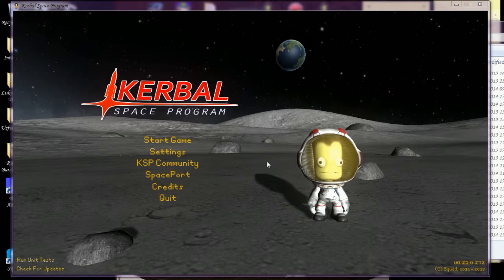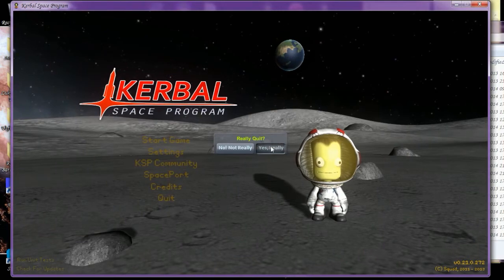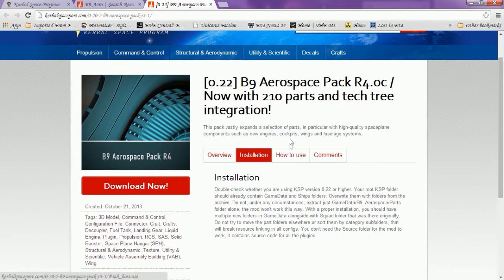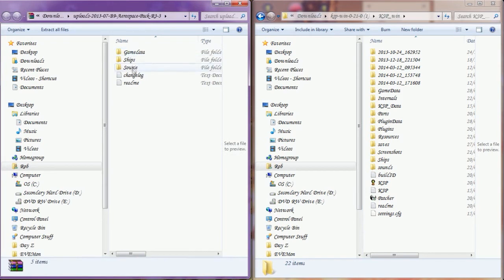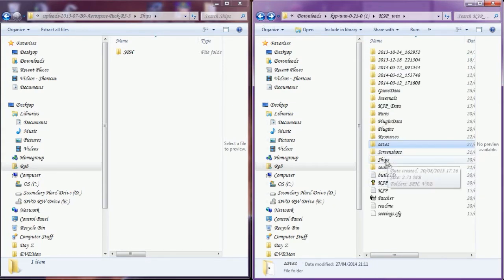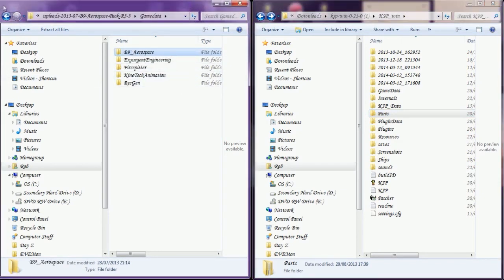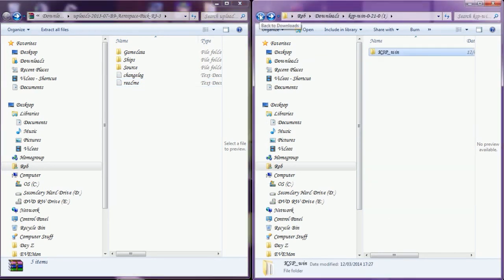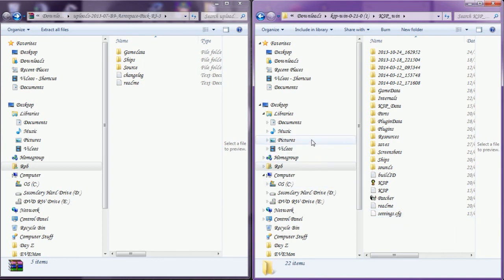Kerbal Space Program - How to Mod KSP [4040 Plays]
Want to mod KSP? A bit lost and confused?.. Look No Further. This is my guide to modding Kerbal Space Program. I take you through 7 easy to follow steps.

This is a general guide to modding KSP, some specific mods may be more complicated, please follow each Mod's instructions and use this video as a guide.

KSP is created by the lovely people at Squad. They hold all copyright to this game.